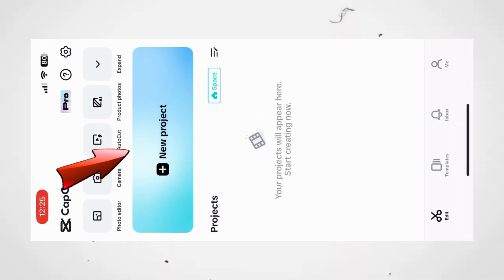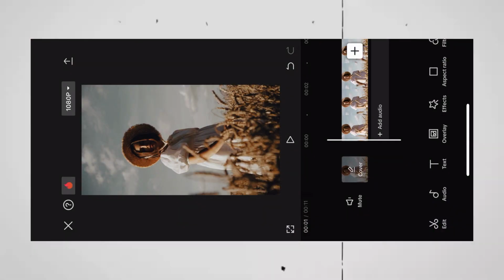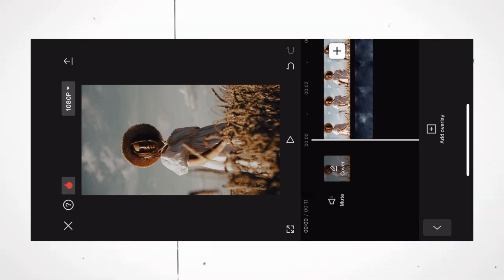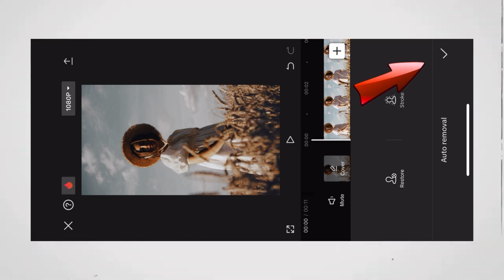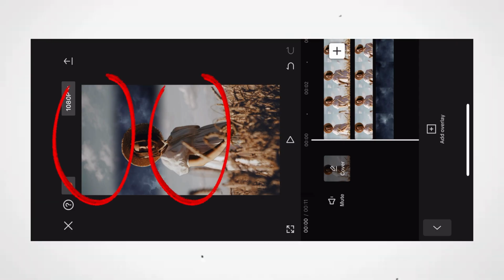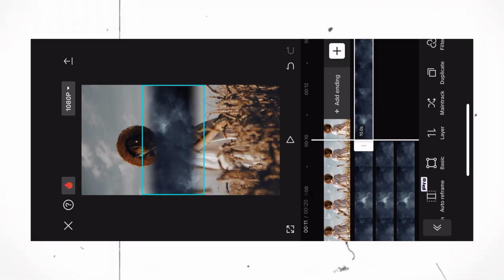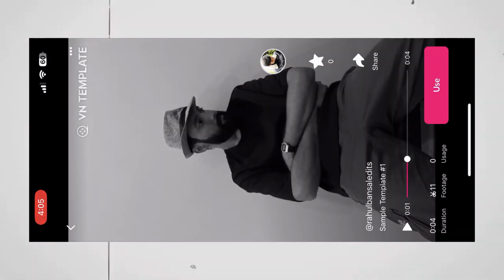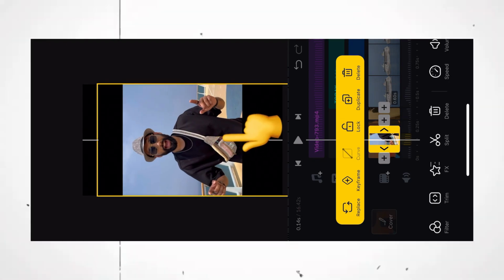How to Edit Like "ft.jiinn" | Me and The Devil Reels Tutorial & Template!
⭐ Queries Solved ⭐
○ me and the devil
○ me and the devil slowed
○ me and the devil ringtone
○ me and the devil song
○ me and the devil walking side by side
○ me and the devil edit audio
○ me and the devil edit
○ me and the devil instrumental
○ me and the devil slowed reverb
○ me and the devil remix
○ me and the devil lyrics
○ me and the devil soap&skin
○ me and the devil official video
○ me and the devil super slowed
○ me and the devil reel
○ me and the devil viral reel template
○ vn editing
○ reels instagram
○ reels templates